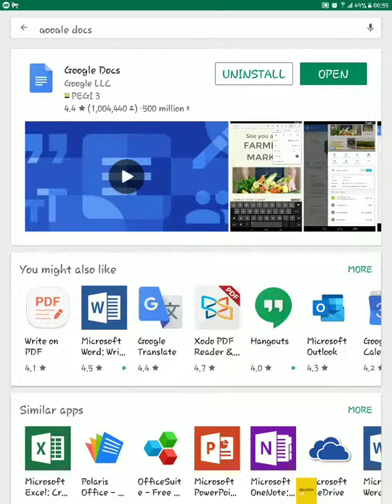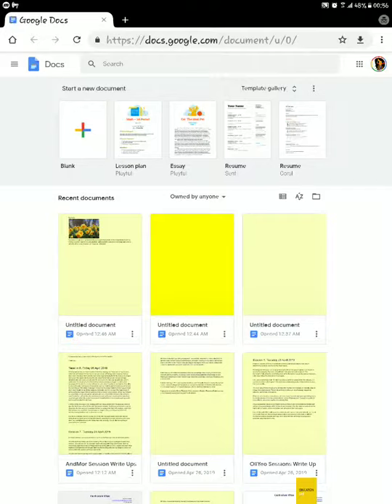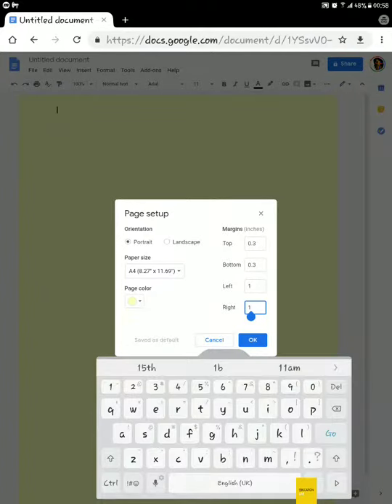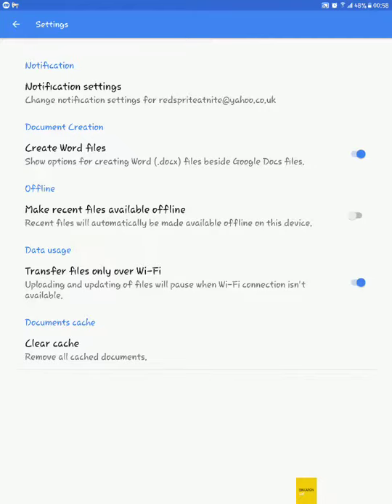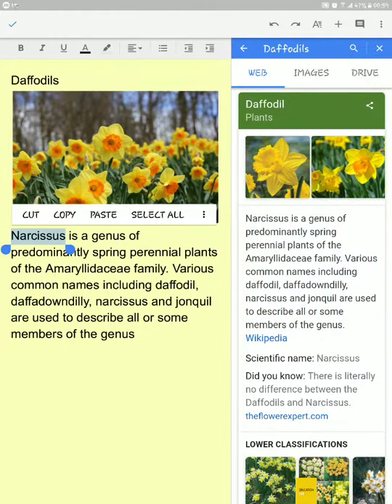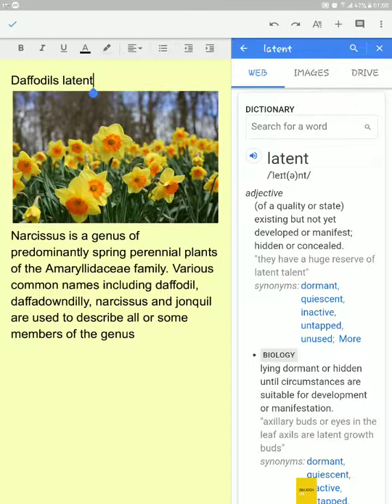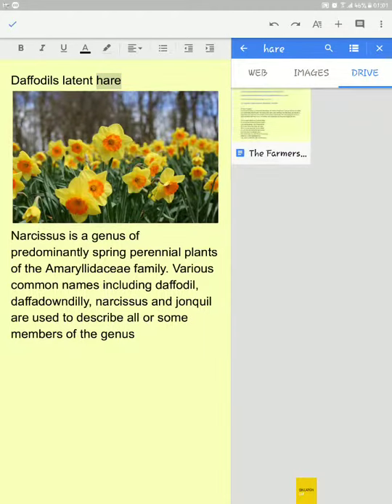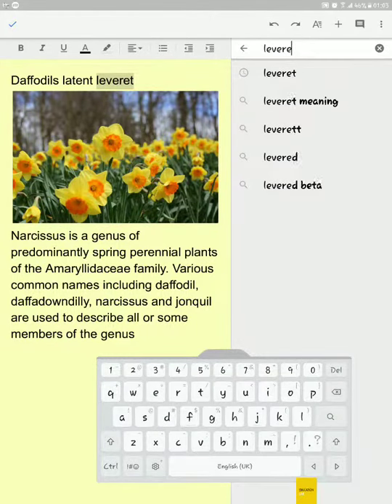👩🏾‍🏫 Use FREE Google Docs to help you!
Hey everyone, just a quick tutorial on how to use Google Docs amazing in app functionality, including watching videos, researching, inserting text and images, dictionary and pronunciation, proofreading and more, all without leaving the app, yay!